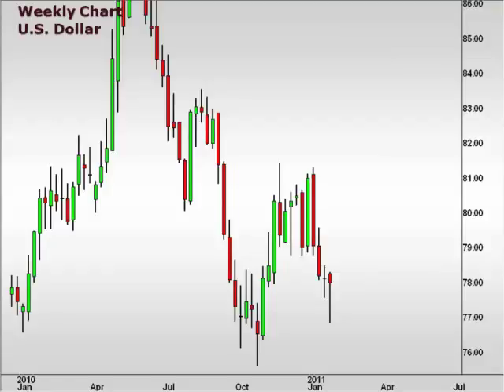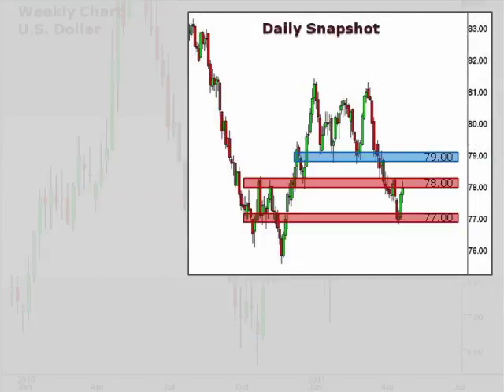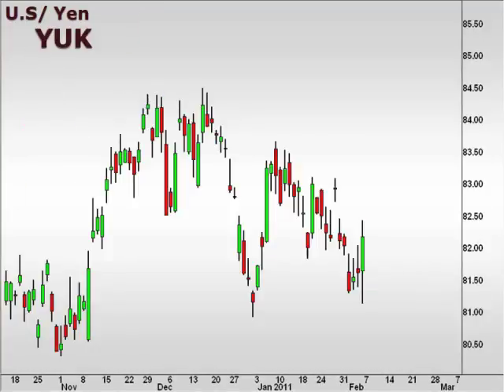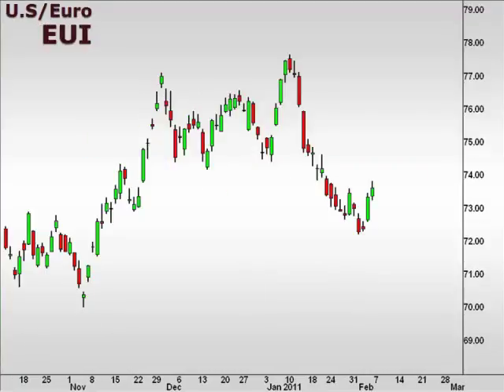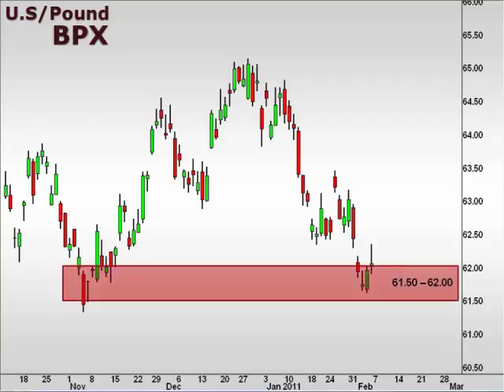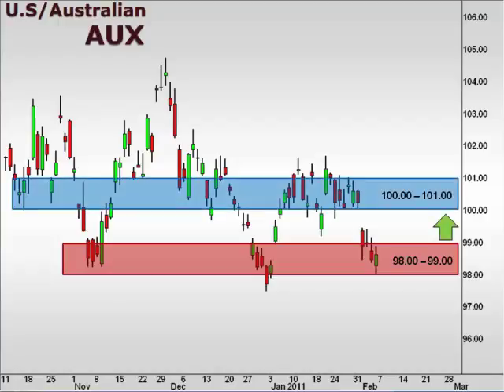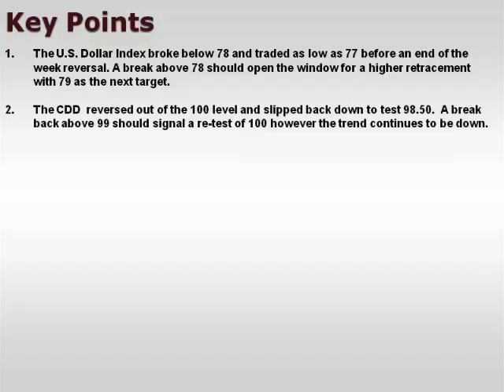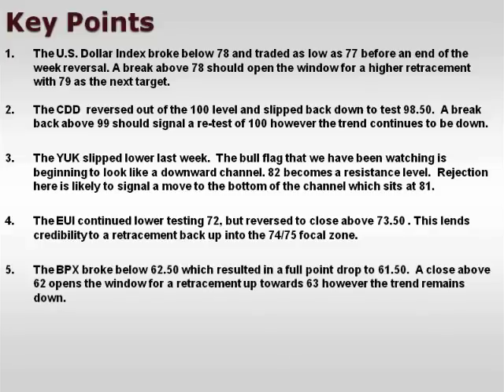2/7/2011 FX Options Weekly Outlook